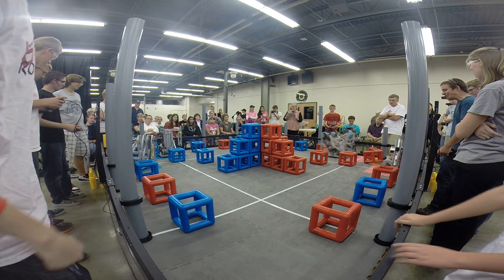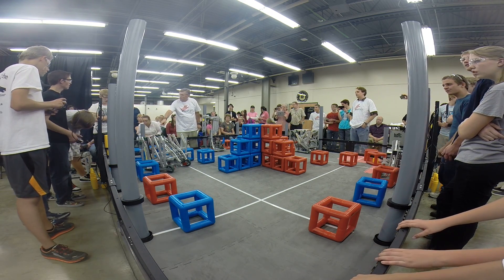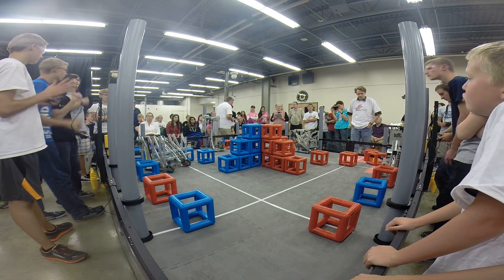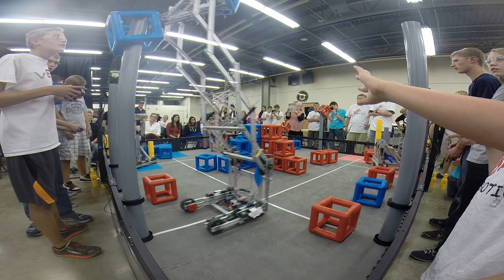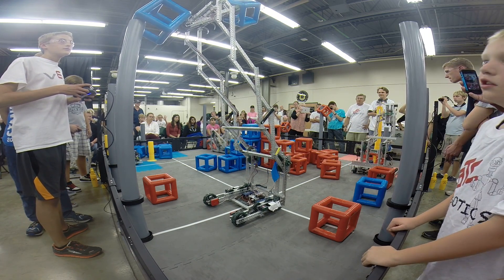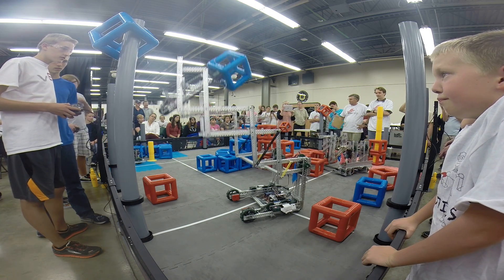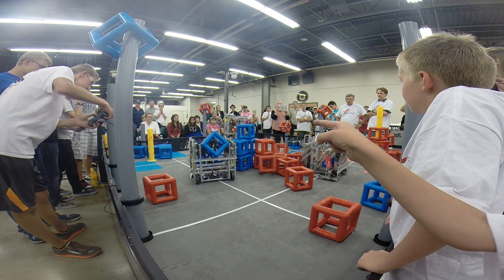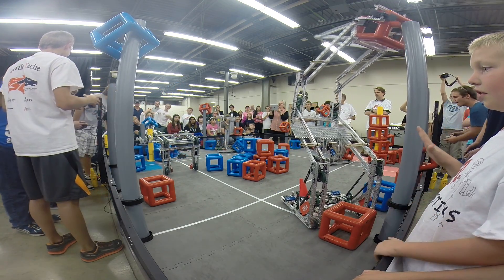Vex Skyrise, BATC Competition, Utah, Finals 1